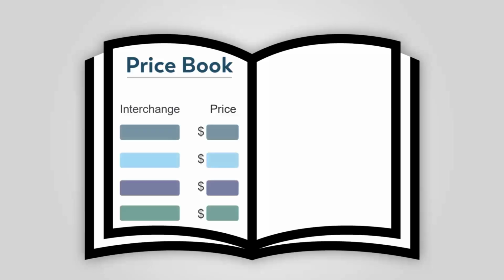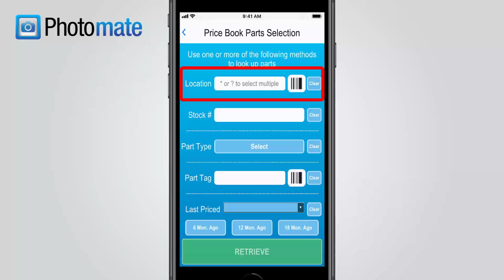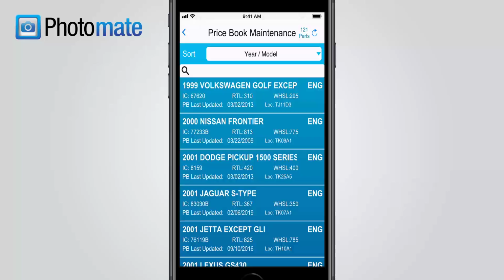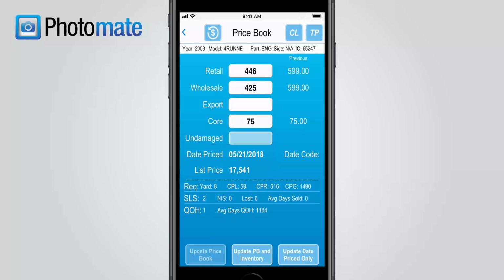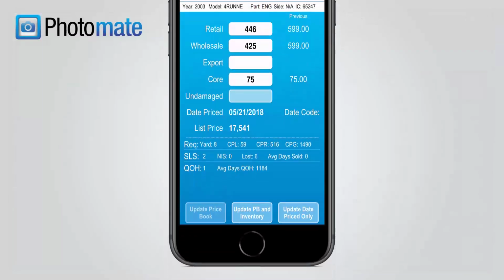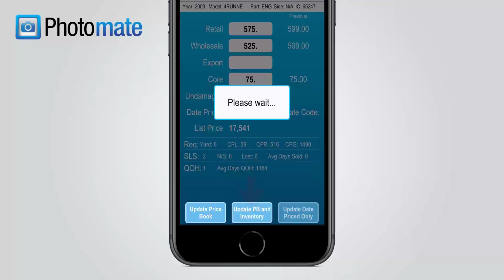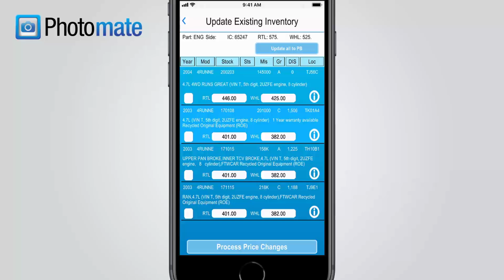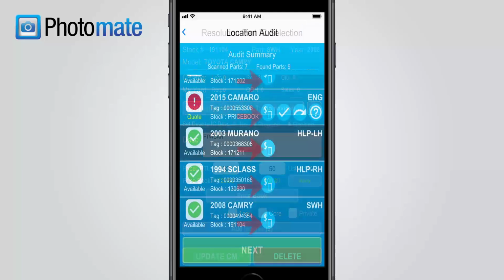Price Book Maintenance - Photomate for Checkmate by Car-Part.com. Inventory app for auto recyclers.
The Photomate mobile app is designed for auto recyclers using the Checkmate inventory management system.

Photomate is like Checkmate's sidekick - this mobile app helps you do some basic inventory maintenance right from your smartphone. You can inventory parts, take pictures, review Resolution Parts, and do barcoding tasks. And now, you can also maintain your Price Book and update part prices!

Checkmate's Price Book is where you set the standard prices assigned to each interchange number, and it's important to review the Price Book from time to time, so you keep your prices up-to-date with the market. We recommend that you review prices seasonally (or even monthly for fast-moving parts like engines and transmissions).

With the new version of Photomate, you can quickly identify prices that haven't been updated in a while. Then, you'll be able to research pricing and update your Price Book (or just mark that it was reviewed). You can even update prices on existing inventory.